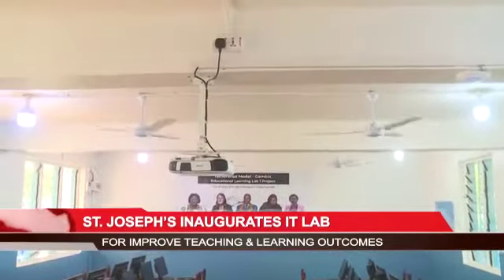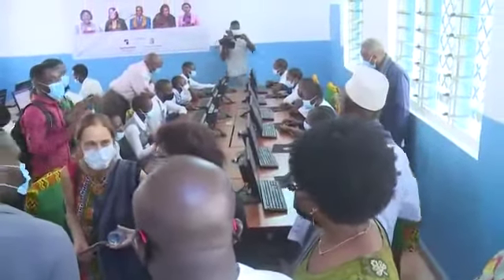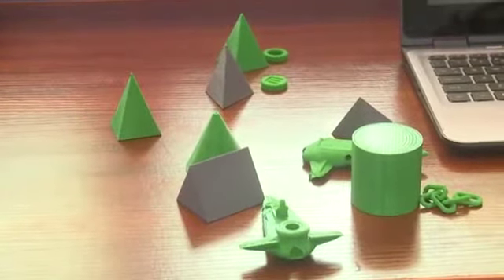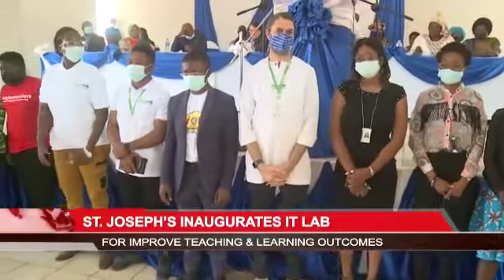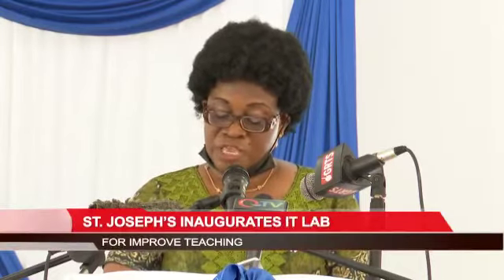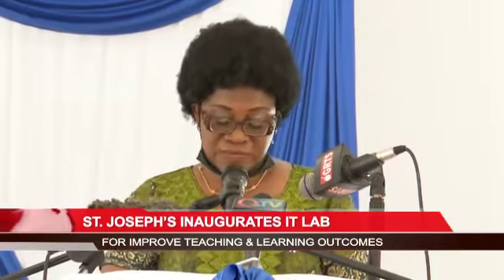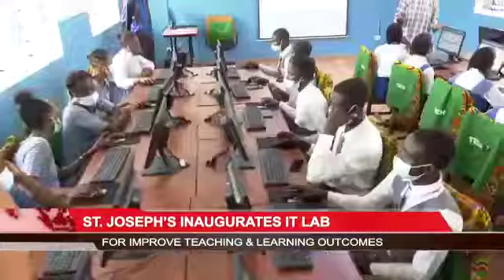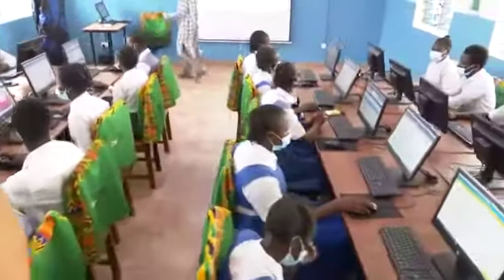Gamoransa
TECHAiDE first YM Lab Model installation in the Gambia.